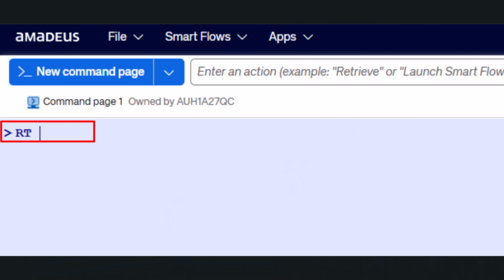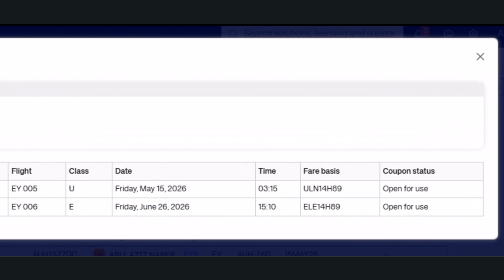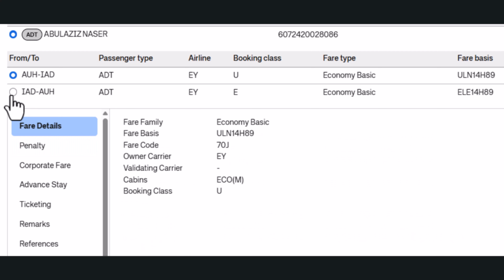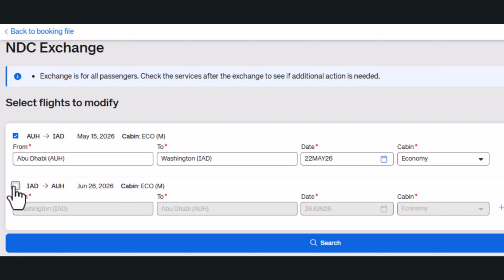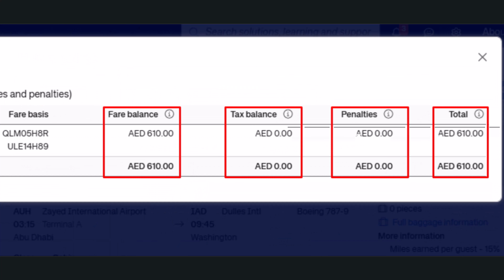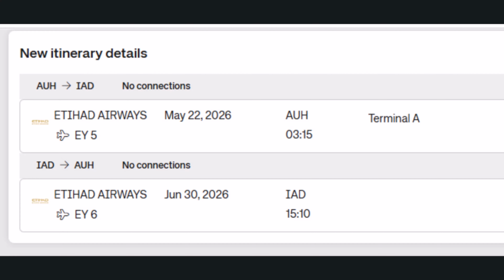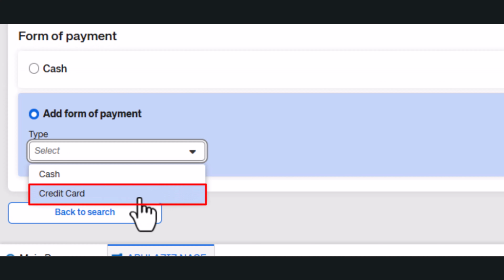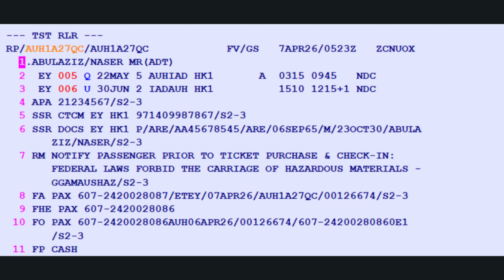How to Exchange NDC Tickets in Amadeus: Reissues & Changes Guide | Lesson 9/12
✈️ What is the correct way to change itinerary dates and exchange an issued NDC ticket in Amadeus Selling Platform Connect without making mistakes?

Under IATA's New Distribution Capability (NDC), traditional manual ticket revalidation and legacy cryptic change commands are replaced with an integrated, automated reissue process in the Graphical User Interface (GUI).

In this ninth lesson of our 12-part Amadeus NDC Masterclass series, travel industry mentor Zafar Minhas guides you step-by-step through the end-to-end ticket exchange workflow. Learn how to verify airline-permitted change rules, retrieve the issued booking, modify the flights, calculate fare differences or exchange fees, and finalize the reissue to generate the new 13-digit ticket number.

📌 WHAT YOU WILL LEARN IN THIS LESSON:
• 🔍 Important Prep: Checking historical vs. current routing fares and airline-permitted change rules
• 🖥️ Why GUI is Mandatory: Why post-issuance NDC ticket changes must be handled in graphical mode
• 🔄 Flight Modification: Changing flight dates and selecting new airline offers in the booking file
• 💰 Automated Recalculation: Viewing the fare difference, taxes, and any applicable airline change fees
• 🎟️ Reissue Finalization: Selecting payment (Cash or Credit Card) and executing the reissue
• 📟 Verification Checks: Inspecting the newly generated 13-digit e-ticket number and reviewing updated PNR history (RH/F history)

⏱️ TIMESTAMPS:
[00:00:00] Introduction to NDC Ticket Exchanges & Reissues in Amadeus
[00:00:20] Critical Checks Before Reissue: Airline Rules & Fare Differences
[00:00:54] Why Post-Ticketing Changes Must Be Handled in Amadeus GUI
[00:01:15] Retrieving the Active NDC Booking File
[00:01:45] Modifying the Flights: Selecting New Dates & Routings
[00:02:20] System Re-pricing: Calculating Fare Differences & Change Fees
[00:03:10] Reviewing the New TST (Transition Sales Ticket) Breakdown
[00:03:45] Proceeding to the "Reissue and Pay" Phase
[00:04:15] Confirming Form of Payment (BSP Cash or Card)
[00:04:42] Reissue Confirmation: Generating the New E-Ticket Number
[00:04:55] Checking the E-Ticket History in Cryptic Mode (RH/F Commands)
[00:05:01] Summary & Preview of Lesson 10: How to Refund NDC Documents